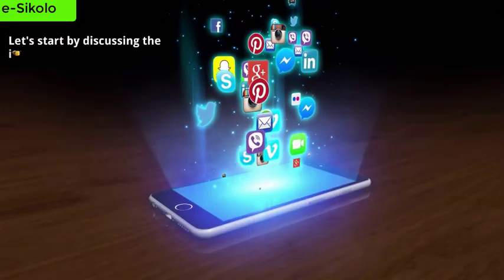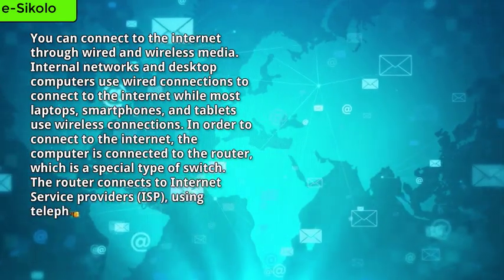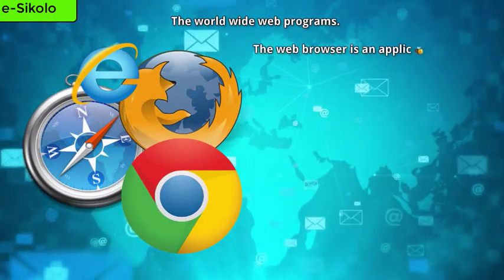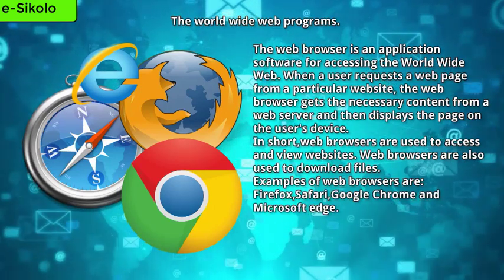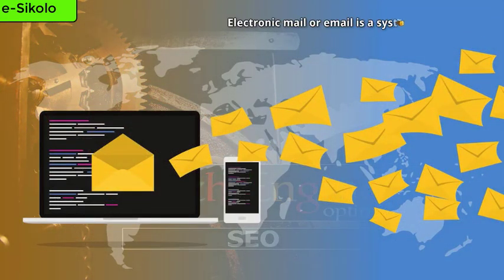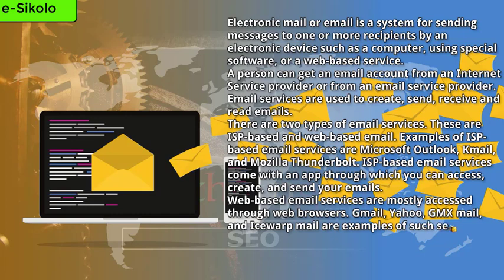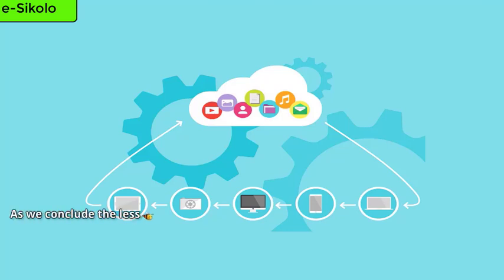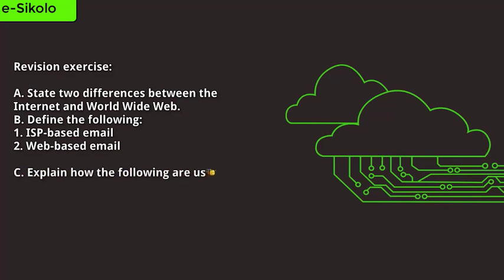Computer Studies Grade 8 & 9 Lesson 22. The Internet.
Topic: Networks and the internet
Sub-Topic: The Internet
Lesson: The Internet and the World Wide Web.